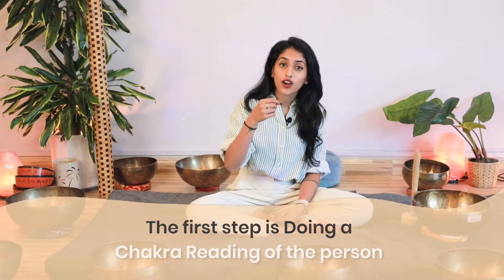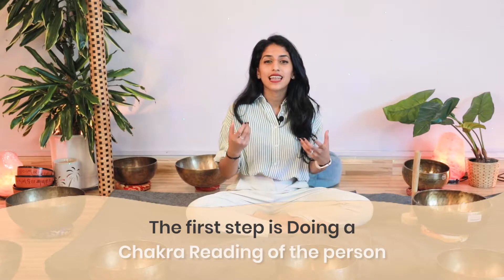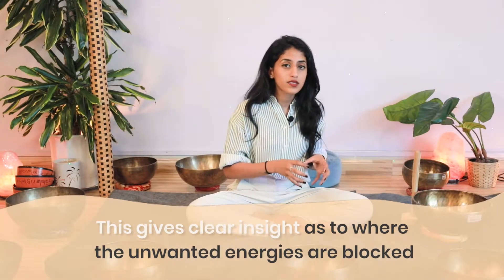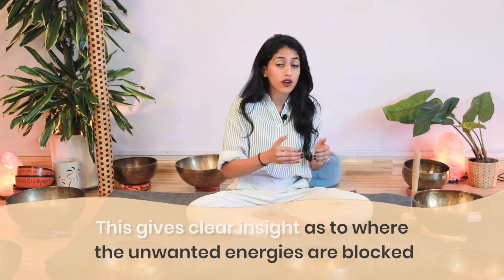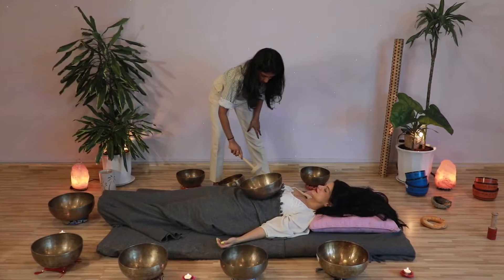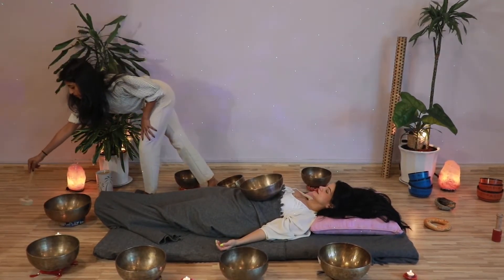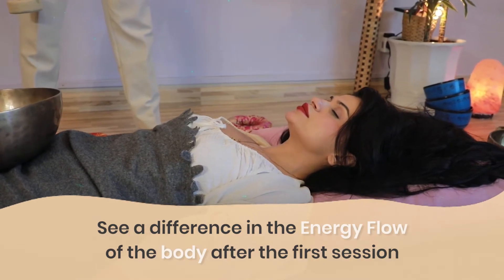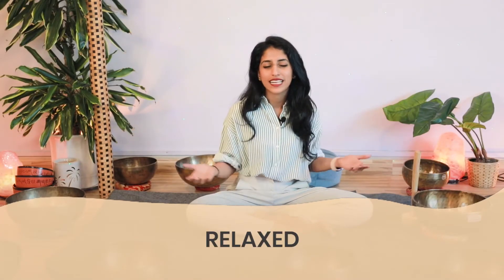What Happens in a Sound Healing Session at illuminations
Find out how a Sound Healing Session works and get a sneak peak into what happens during the session.

ABOUT US:

illuminations is UAE’s 1st & Largest Wellbeing Platform since 2006. Our wide range of offerings includes therapies, training, and counseling sessions based on Mind sciences, Spirituality, Energy medicine, Relationship/Stress Management, and so much more. Discover your true self and LiveLight with illuminations.

😇Our platform caters to people of all ages, and we often conduct workshops, retreats, and corporate tie-ups all across the UAE. TO KNOW MORE 👇

📱Book a 30 min. FREE CONSULTATION CALL today!